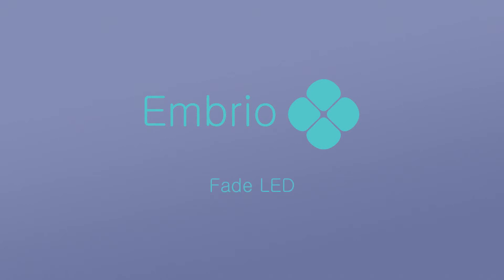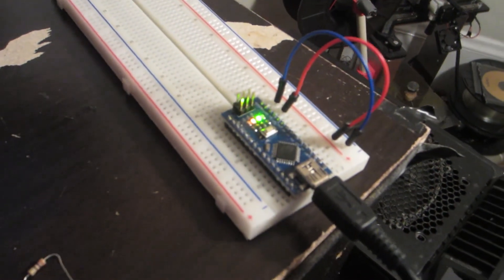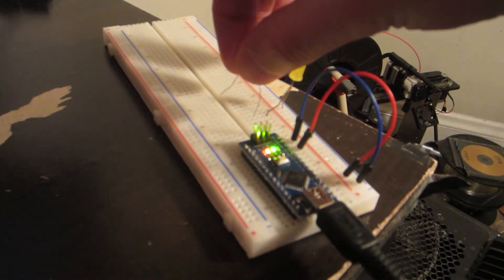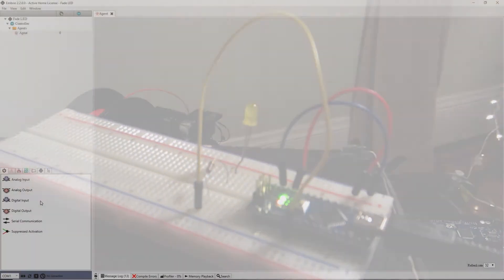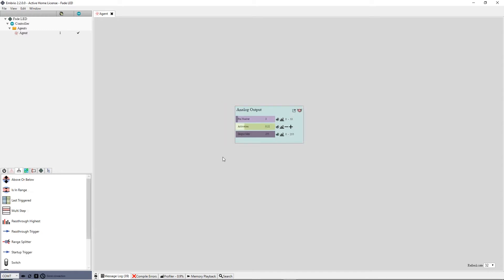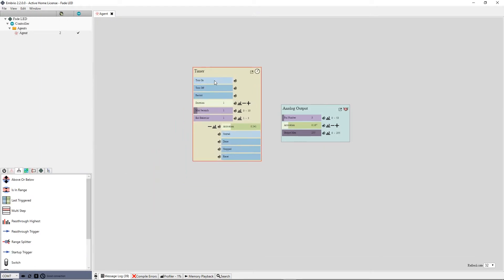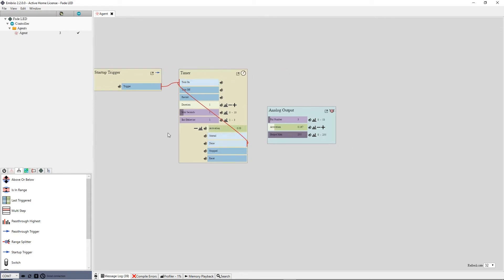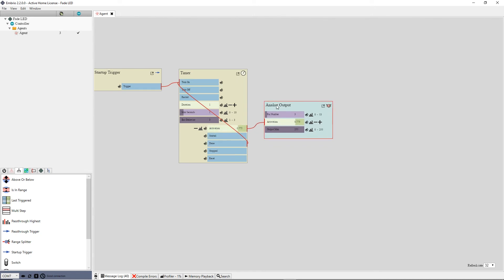Embrio Tutorial - Fade LED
This tutorial shows how to fade an LED with an Arduino and Embrio.